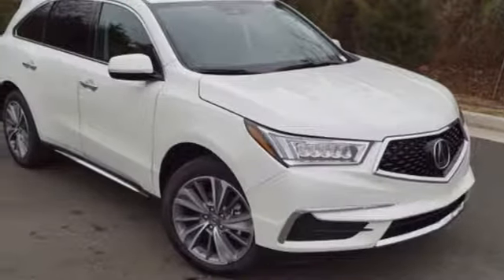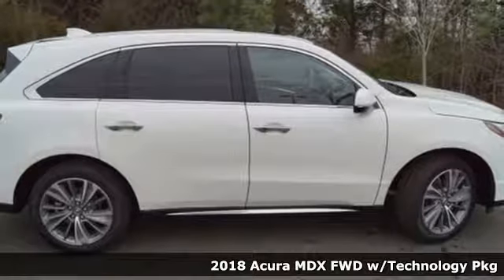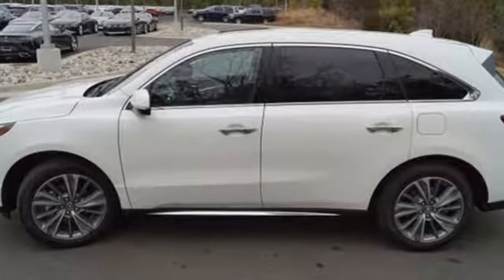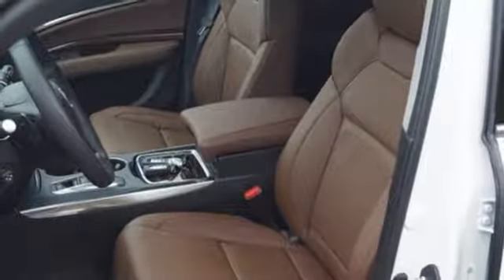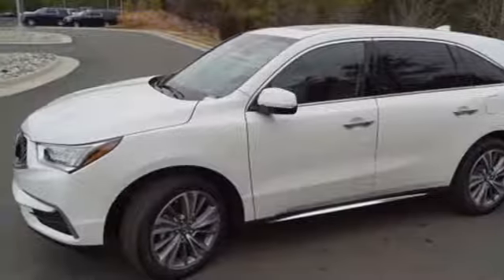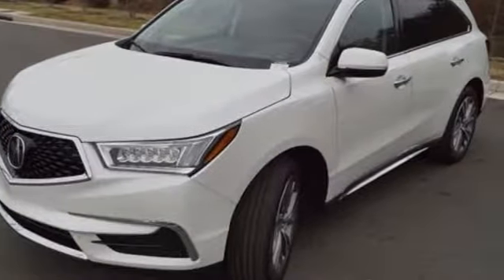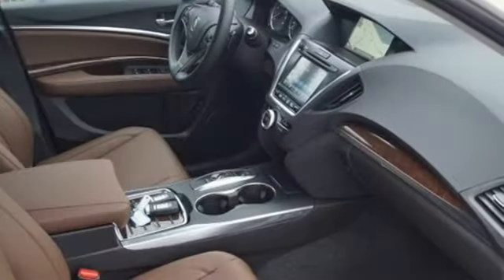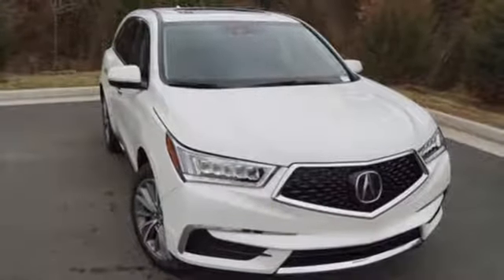New 2018 Acura MDX Arlington VA Acura Washington-DC, DC AJL005756 - SOLD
Year: 2018
Make: Acura
Model: MDX
Trim: 3.5L
Engine: 3.5L V6 SOHC i-VTEC 24V
Transmission: 9-Speed Automatic
Color: White
Interior: Espresso
Stock #: AJL005756
VIN: 5J8YD3H59JL005756
White Diamond Pearl 2018 Acura MDX 3.5L w/Technology Package FWD 9-Speed Automatic 3.5L V6 SOHC i-VTEC 24V Espresso Leather.brbrRecent Arrival! 27/19 Highway/City MPG**brbrbrAll prices exclude taxes, title, license, and dealer processing fee of $699.00. Published price subject to change without notice to correct errors or omissions or in the event of inventory fluctuations. All features not on all vehicles. Vehicles shown are for illustration purposes only. MPG is based on 2016 EPA mileage ratings. Use for comparison purposes only. Your actual mileage will vary, depending on how you drive and maintain your vehicle, driving conditions, battery pack age/condition (hybrid only), and other factors. MPG is based on 2017 EPA mileage ratings. Use for comparison purposes only. Your mileage will vary depending on driving conditions, how you drive and maintain your vehicle, battery-pack age/condition (hybrid only), and other factors.

Address:
13911 Lee Jackson Highway